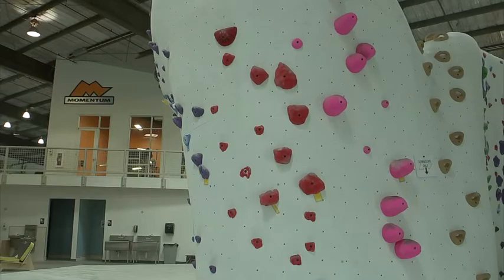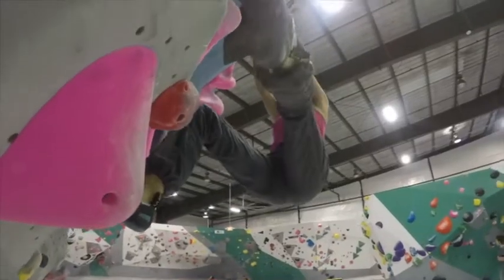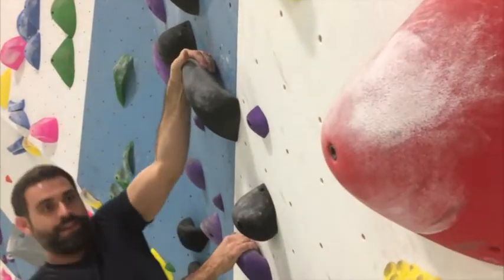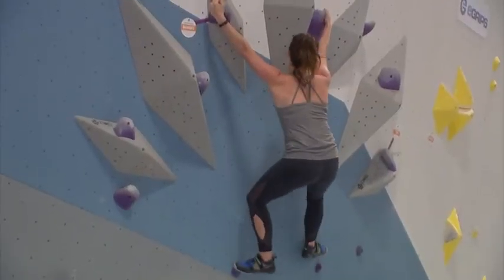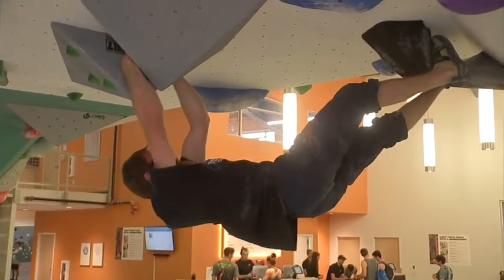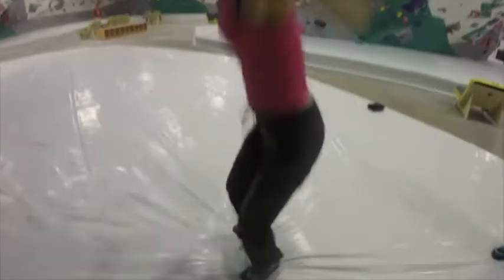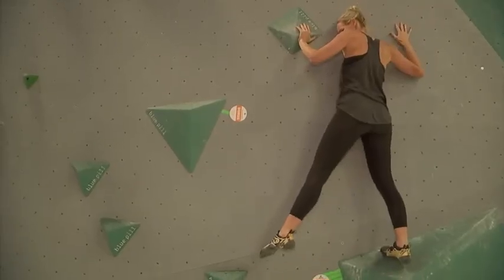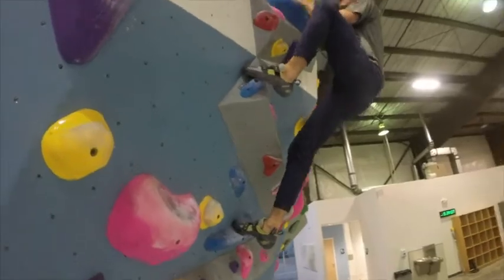Indoor Bouldering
Is work making you climb up the walls crazy? We take you into a cool space where you can really climb up the walls and get in a great workout. Take a tour of Momentum Indoor Bouldering.